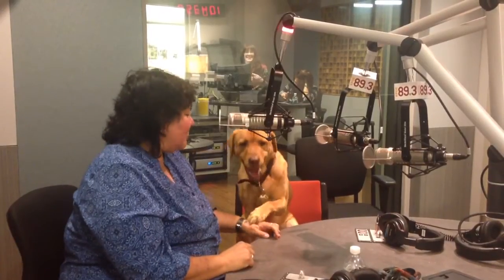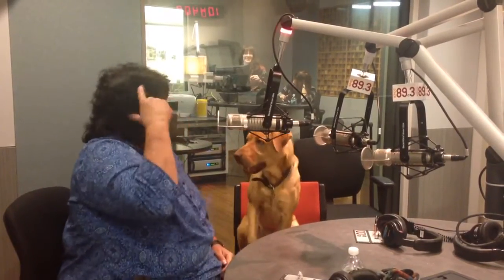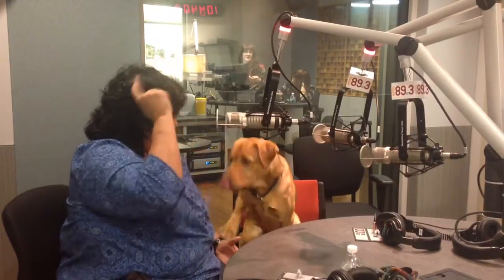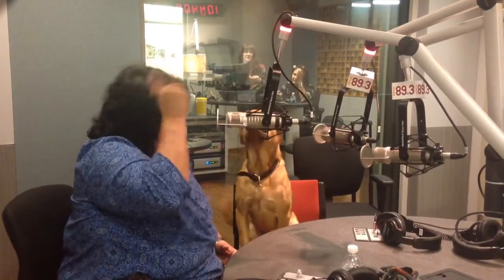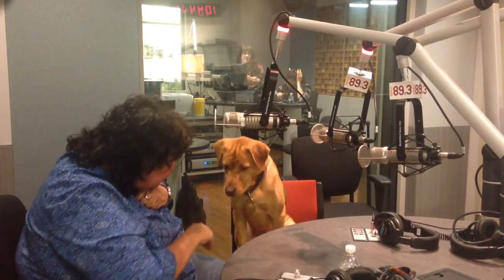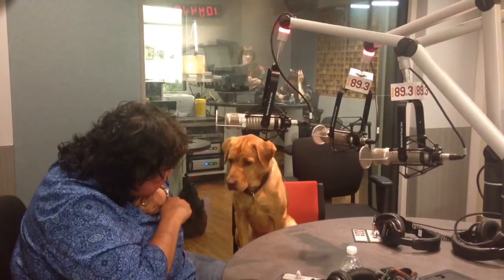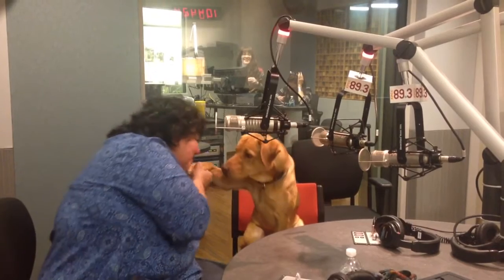Meet Bodie, the star of 'White God'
Animal coordinator Teresa Ann Miller chats with The Frame about the Hungarian film "White God." She's joined by her Shar-Pei mix Bodie, who plays Hagan in the flick.